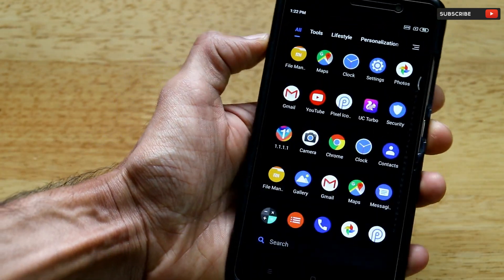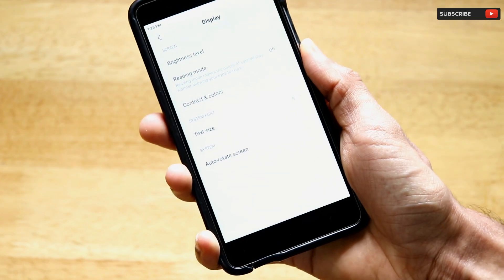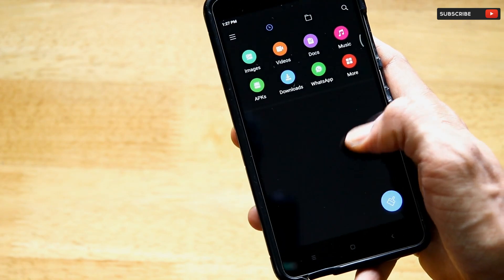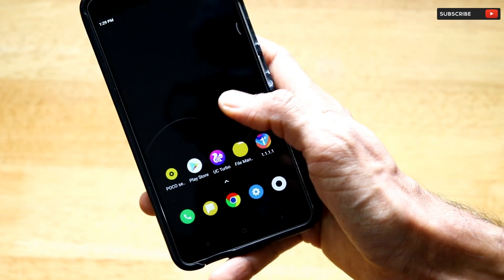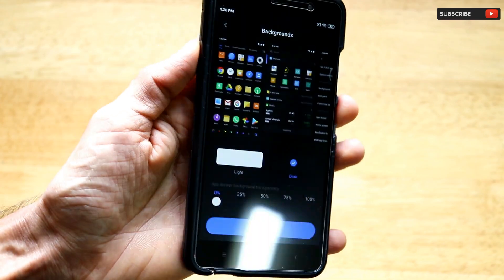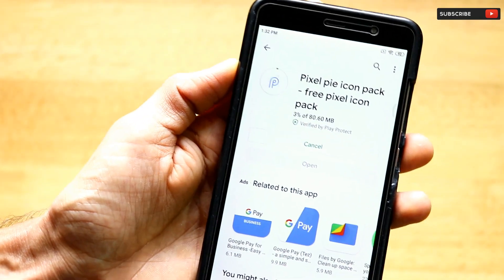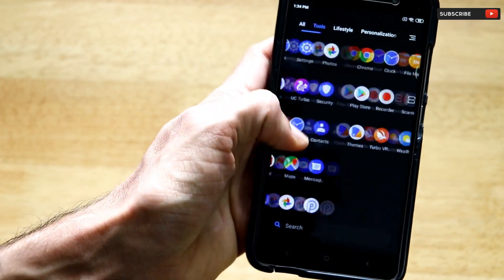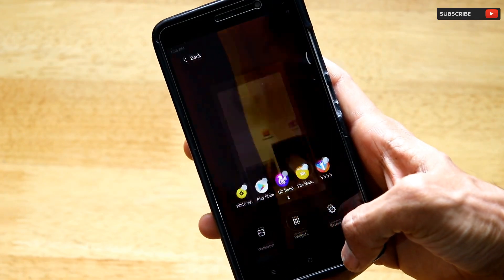Get Stock Android look on any MiUi Device | No Root, No Bootloader!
In this video, I have talked about a simple method by which you can achieve that stock android looks on any device running on MiUi.